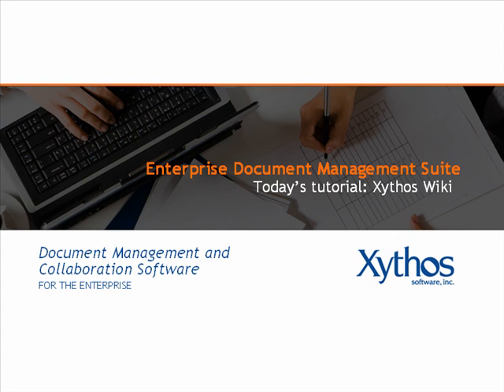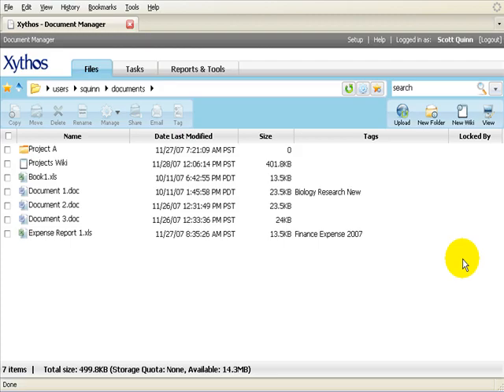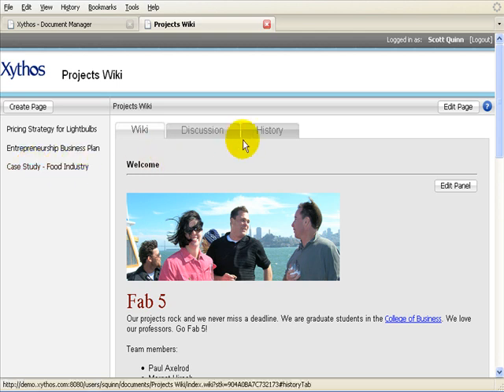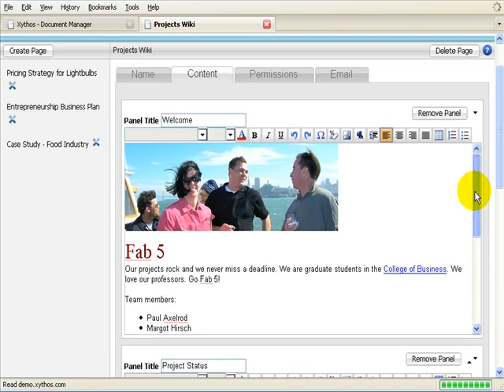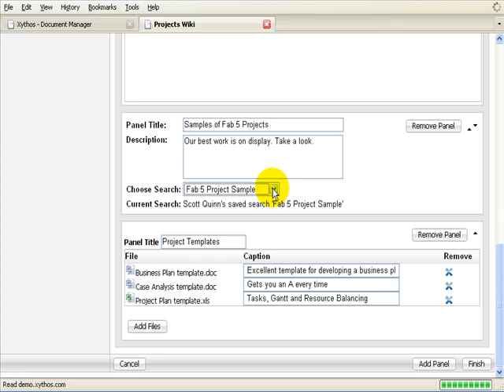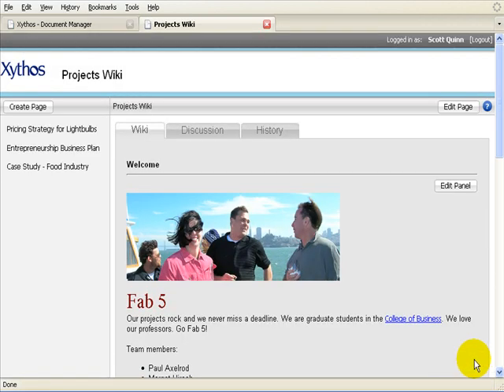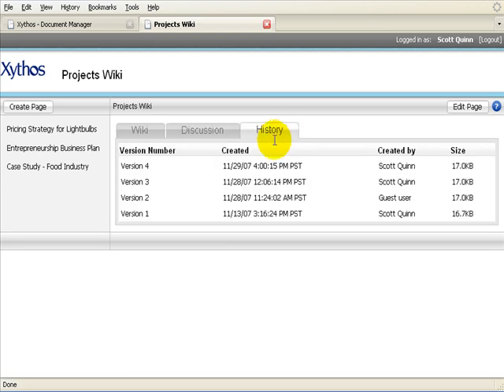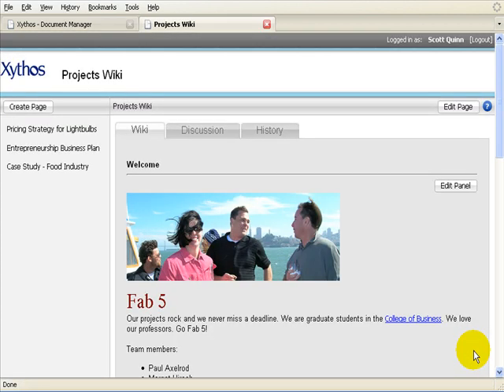The Xythos Wiki - capture, organize and share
Learn how to easily capture, organize and share information through the Xythos Wiki.